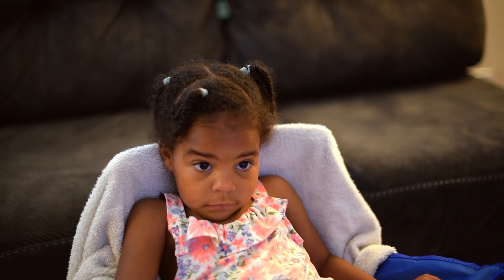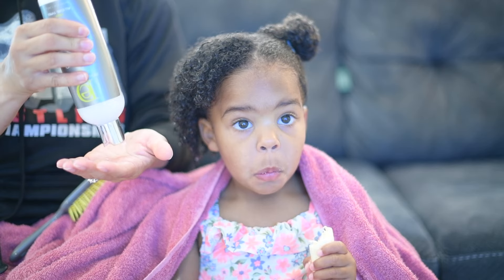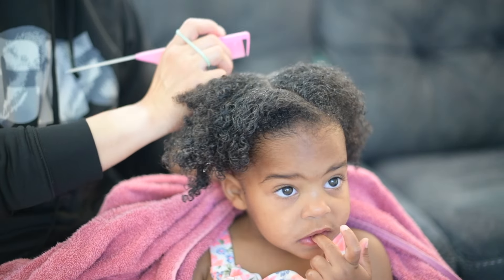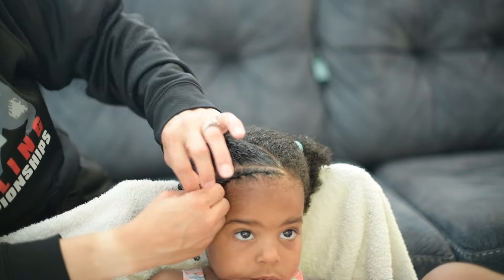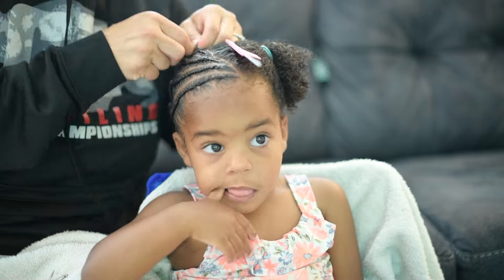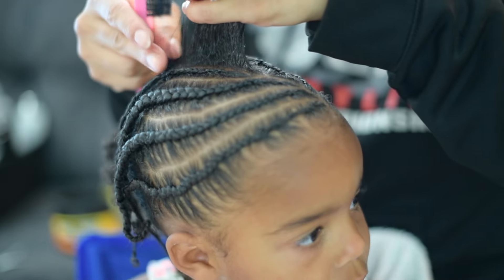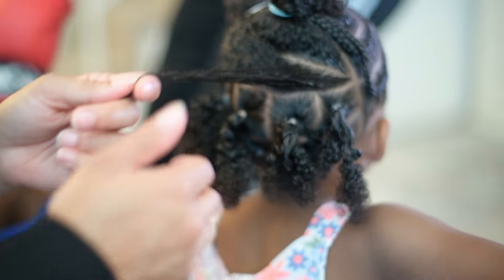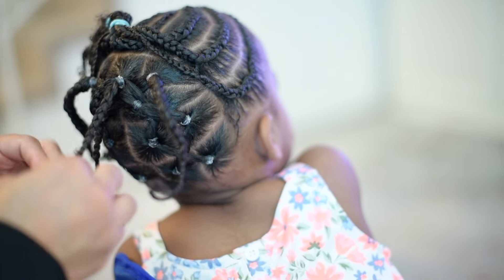How I Maintain My 2-Year-Old Hair: Tips & Routine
Care routine for my 2-year-old daughter. I taught myself how to cornrow when I was like 10. I never saw other people do it so the way I braid looks a bit different lol.

Products Mentioned:

Sulfate-free shampoo (Cantu)
Deep conditioner (Cantu)
Detangling cream (Design Essentials)
Detangling brush (Unbrush)
Braiding jam (Lock n Twist, Supreme Hold)
Bonnet
Silk pillowcase